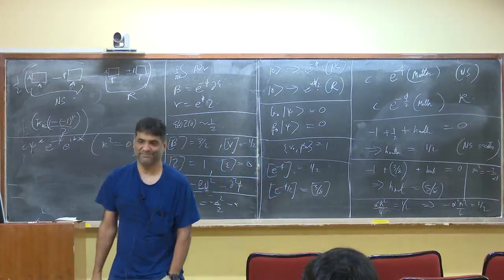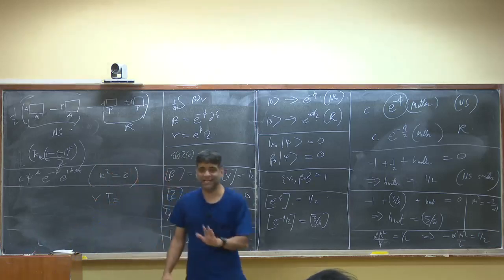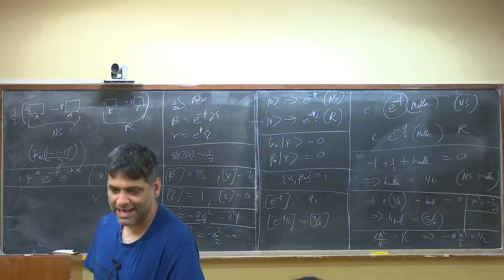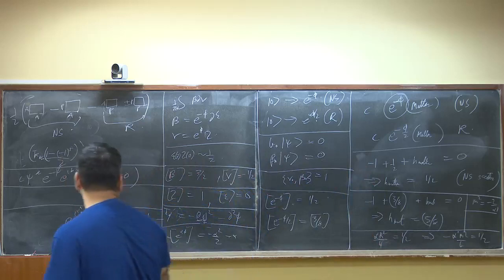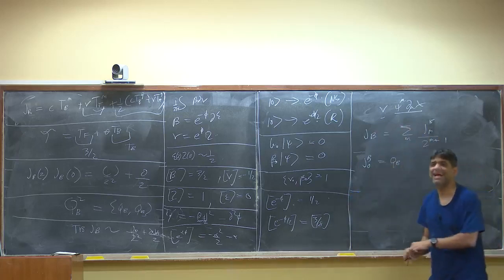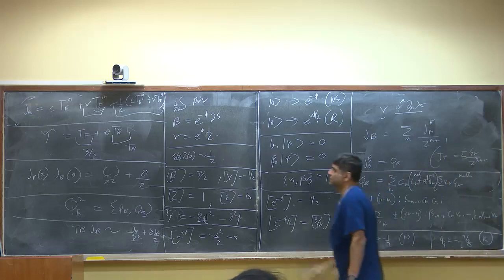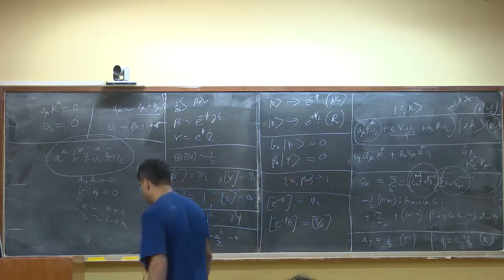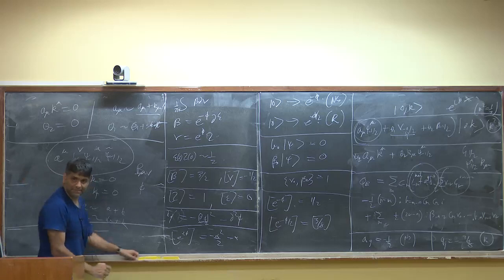ST_2019-06-20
Lecture - 33